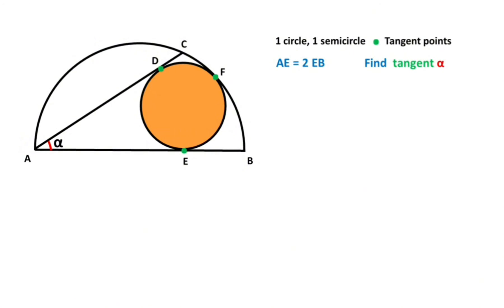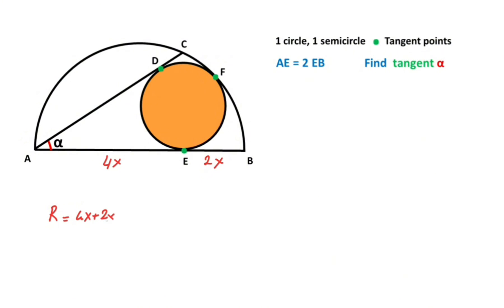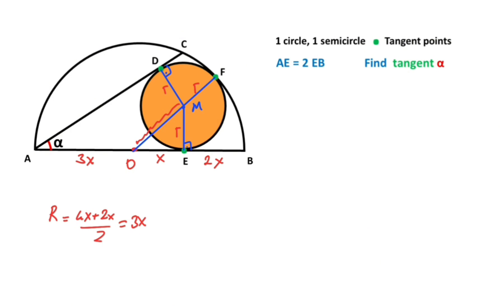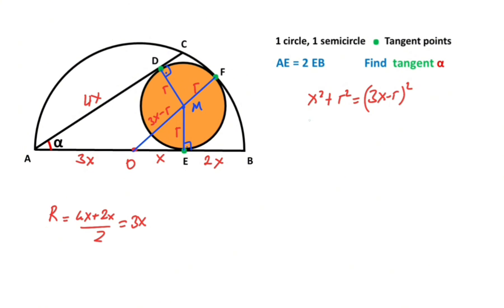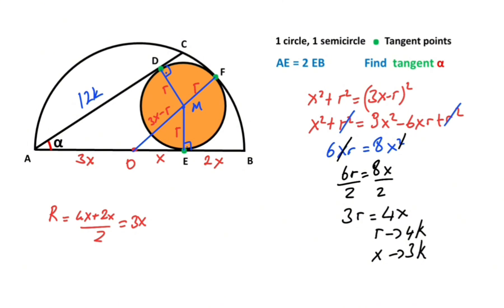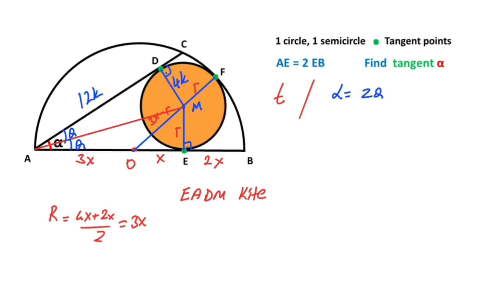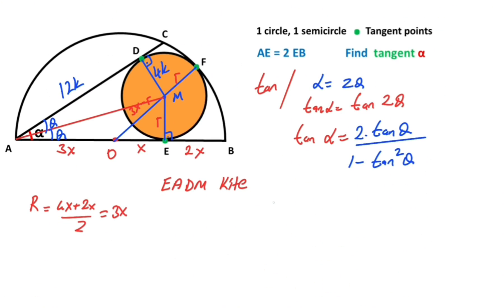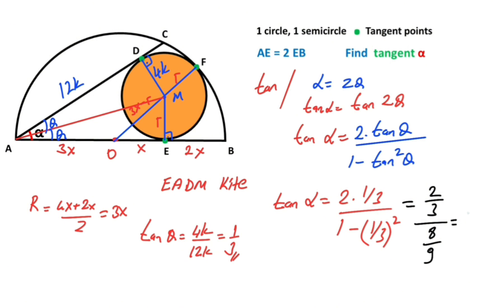How to Find the Tangent of Angle Alpha in the Semicircle | Geometry | Math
In this video we will calculate the tangent of the angle alpha in the semicircle.Watch and improve your geometry skill.

Circle, square, radius, right triangle, similar triangles, semicircle, tangent, trigonometry, kite, angle bisector, tangent double angle formula